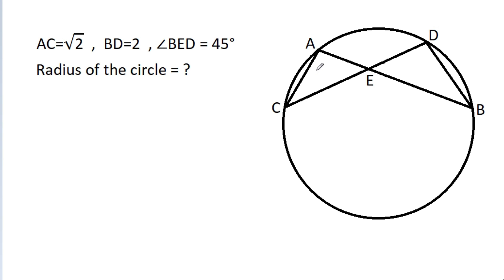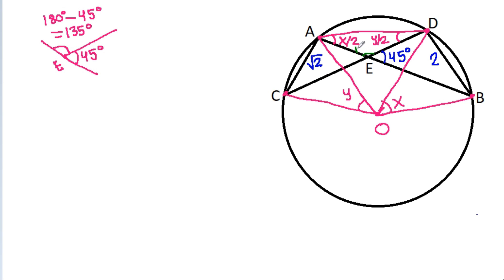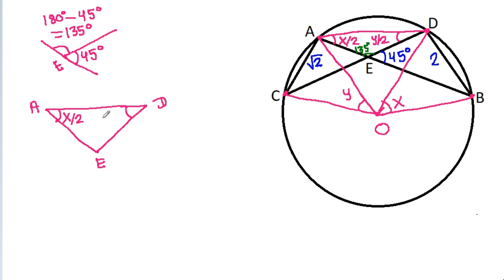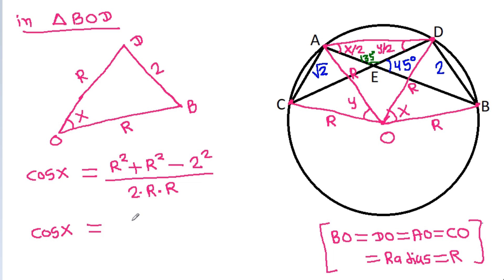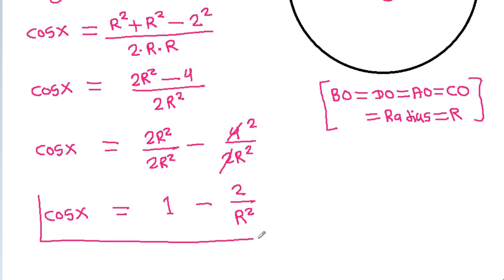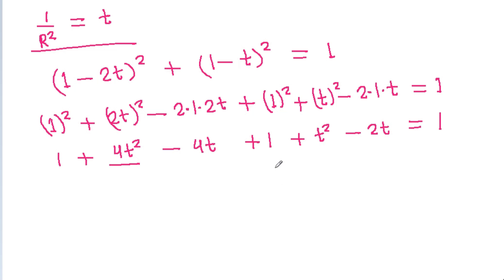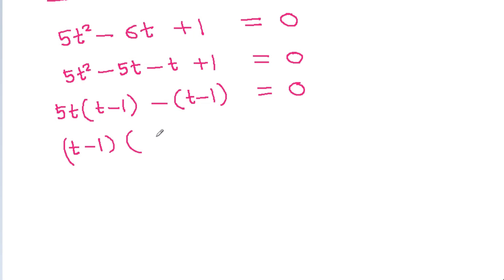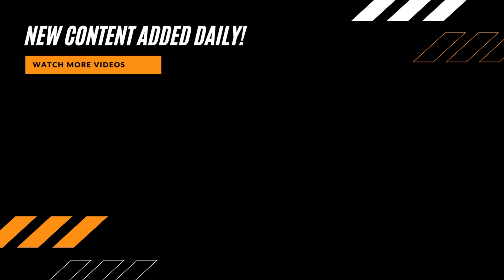You Should Try This Amazing Math Olympiad Geometry Problem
math olympiad geometry problem
math olympiad geometry problems
olympiad mathematics
olympiad
math olympiad
geometry problems
maths olympiad
important geometry and algebra skills explained
how to solve this tricky geometry problem quickly
geometry problem
math olympiad geometry
important geometry and trigonometry skills explained
basic geometry
olympiad question
calculate area of the blue shaded triangle
find area of the blue shaded region
premath
sat math
pre math
math olympics
right triangles
important skills explained
thailand junior maths olympiad problem
find area of the blue shaded triangle
area of triangles
calculate area of the blue shaded circle

Mr. Gnome
ஆத்தங்கரை சண்முகம்
Εκπαιδευτήρια Καντά
堤修一
Sidnei Medeiros Vicente
Sambasivam Sathyamoorthy
Abebe Melesse
Muhtar Samedov
Gerard van Bemmel
Petr'ahcz
Khusi Wala
Gopal Yadav
Sam